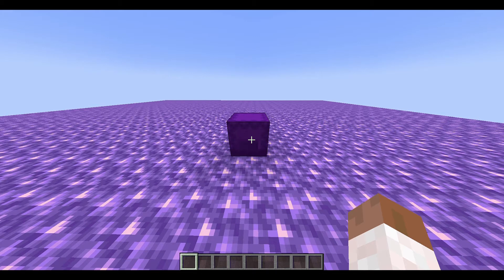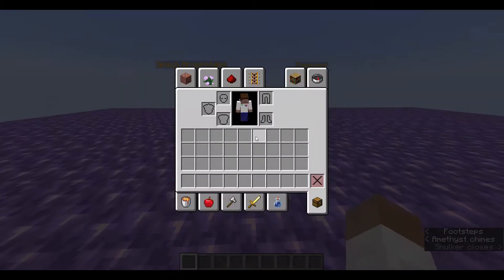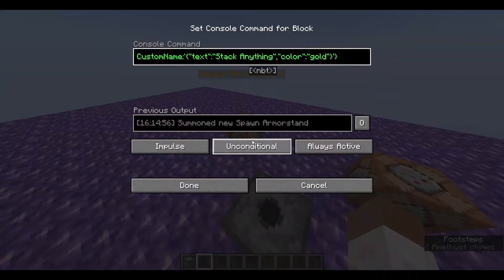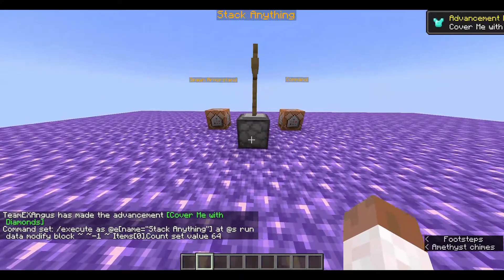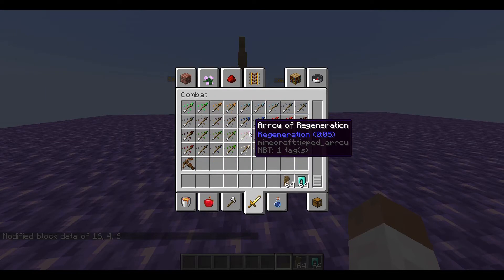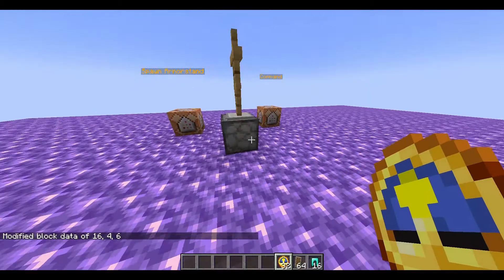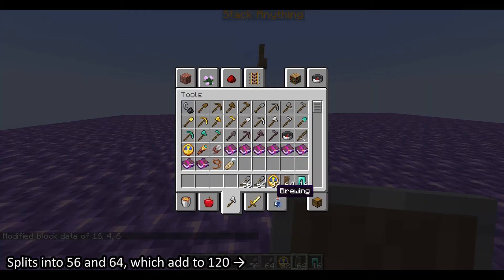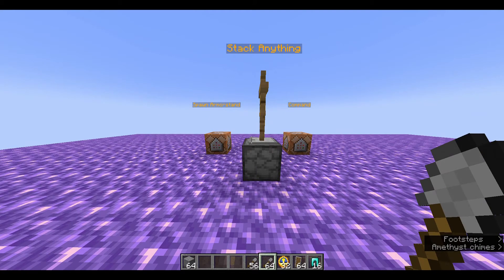(1.17) Stack any item in Minecraft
In this video, TeamEXAngus demonstrates an easy method for stacking items up to 64 in Minecraft, even if they can't normally be stacked like that. That's right, swords, armour, ender pearls, and more can all be stacked up to 64!

First Command:
/summon armor_stand ~ ~ ~ {CustomNameVisible:1b,CustomName:'{"text":"Stack Anything","color":"gold"}'}

Second Command:
/execute as @e[name="Stack Anything"] at @s run data modify block ~ ~-1 ~ Items[0].Count set value 64